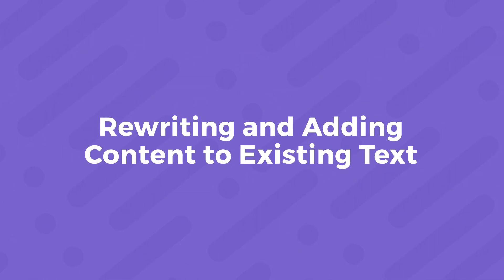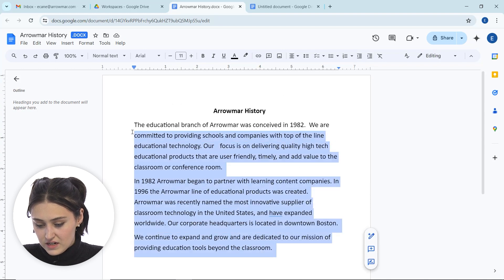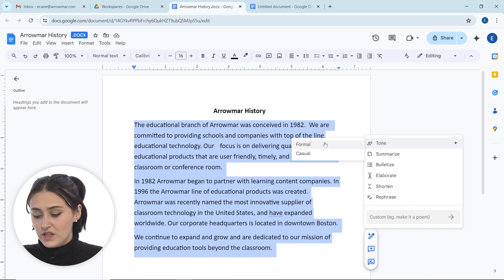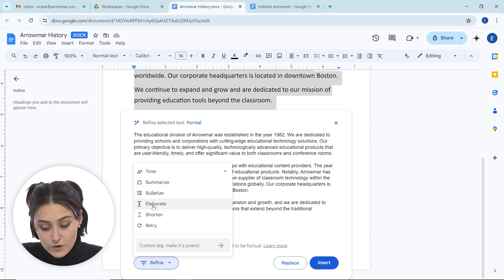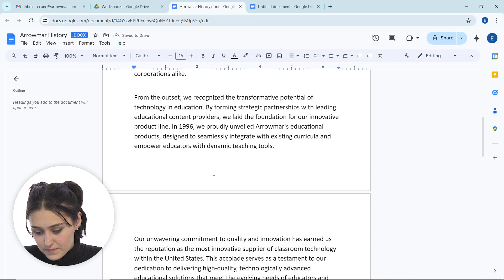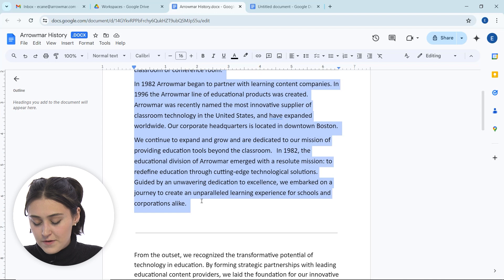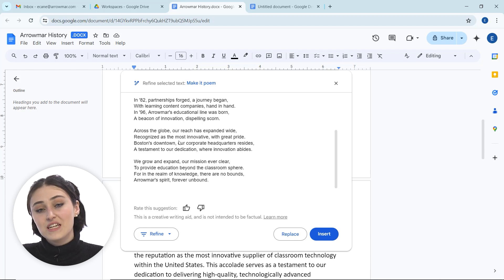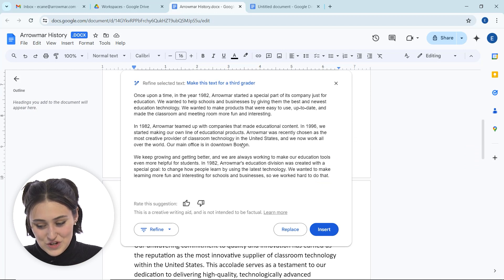Master Gemini: Rewriting & Adding Context to Your Text in Docs! 🚀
Supercharge your productivity with Gemini in Google Docs! 🌟 In this microlesson, discover how to effortlessly rewrite existing text and enhance it with relevant context using Gemini's cutting-edge AI tools. Whether you're fine-tuning a report, spicing up your creative writing, or polishing professional documents, this feature is your go-to for seamless edits and improvements. Watch now to unlock the full potential of AI in your workflow! 💡✨